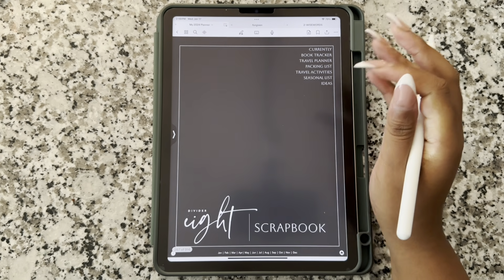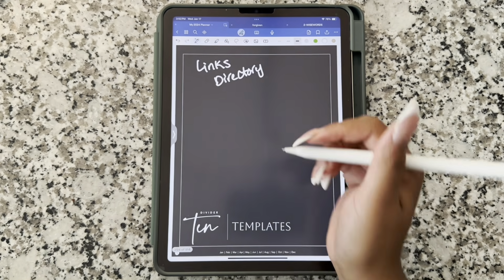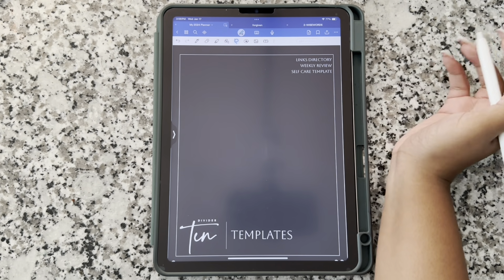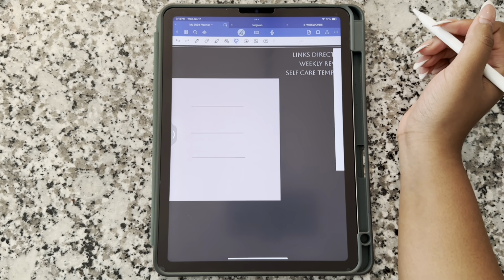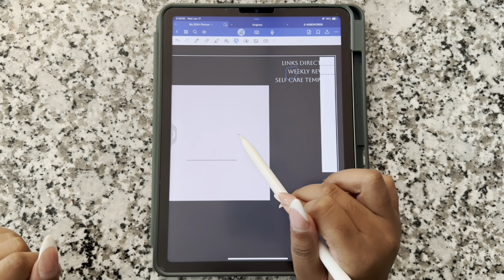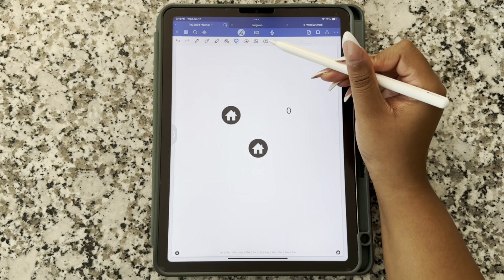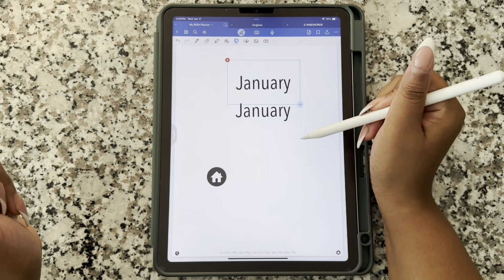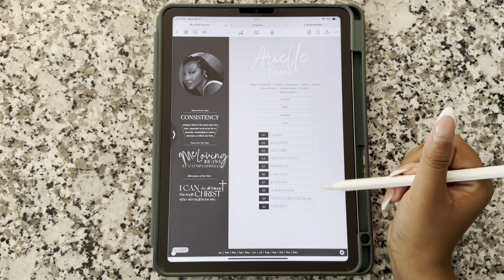How To Add Clickable Tabs in Goodnotes | 3 Ways to Add Internal Links + How to Remove Hyperlink Line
Hey Hey! Welcome back to another video. In Today’s video I will be showing you how to add clickable tabs or hyperlinks pages in Goodnotes as well as how to remove the hyperlink underline. (that like is so annoying and aesthetically unpleasing. I hope this video helps you. See you in the next on.

 FAQ:
        Age: 26
        Camera: Canon G7x and Iphone 15